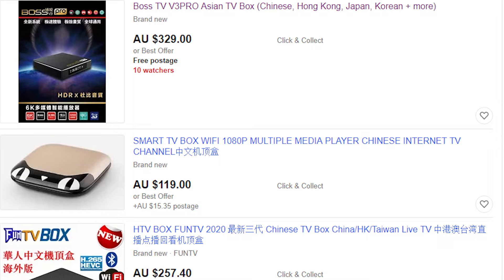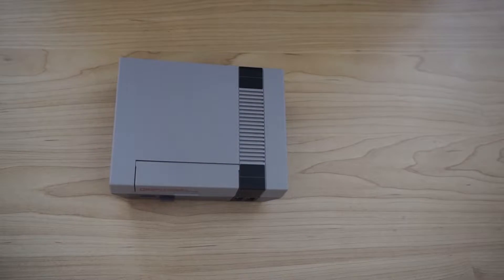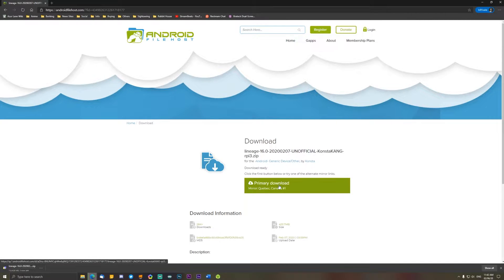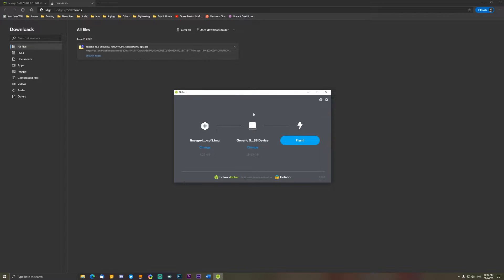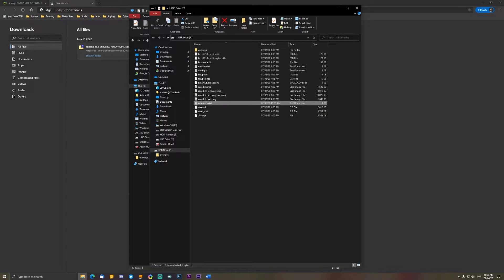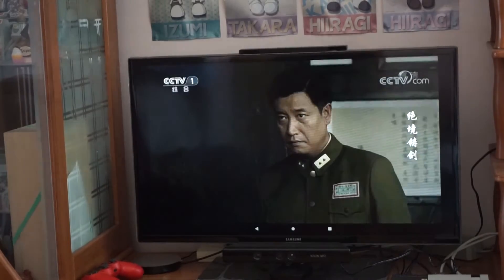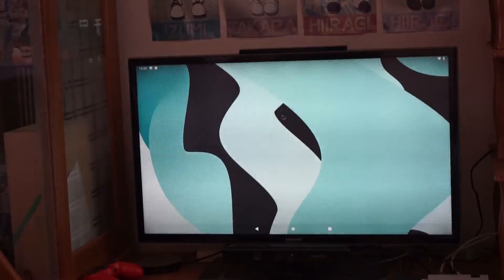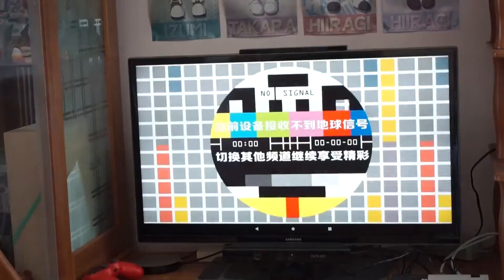Setting a basic Android Chinese IPTV TV Box from a Raspberry Pi 3 Model B+ - READY FOR PARENTS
*** ONCE AGAIN, APOLOGIES ON THE RANDOM POPS AND CRACKS IN THE AUDIO - A NEW MICROPHONE SET UP IS ON THE WAY ***

I looked into setting up a Raspberry Pi 3 Model B+ with Android 9.0 and put on a TV streaming app for Chinese TV streams - how did it go?

Images and videos seen that are not owned by me are used for demonstration purposes only.